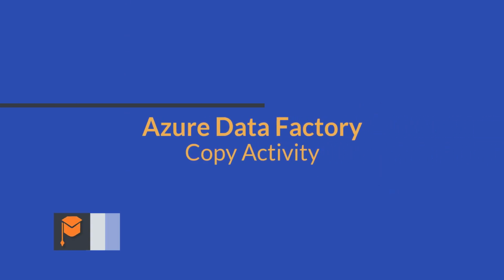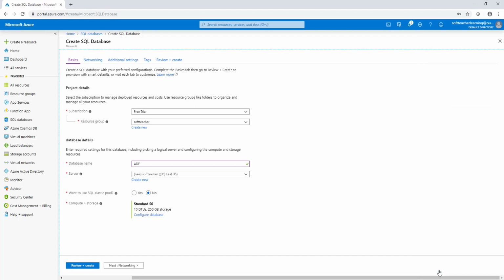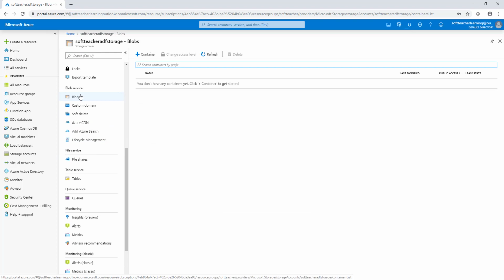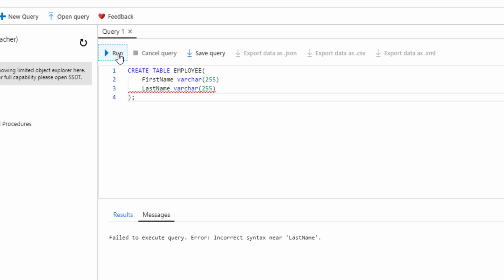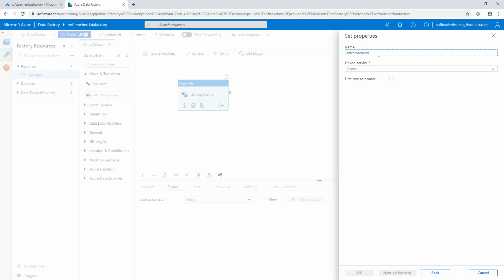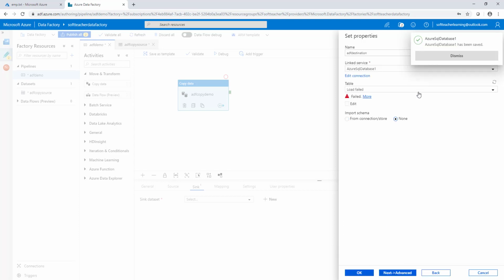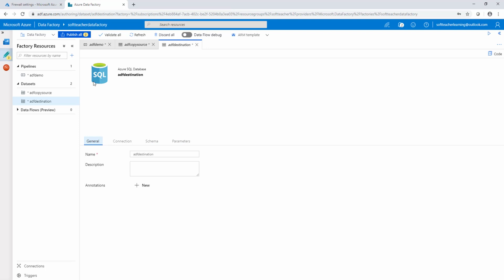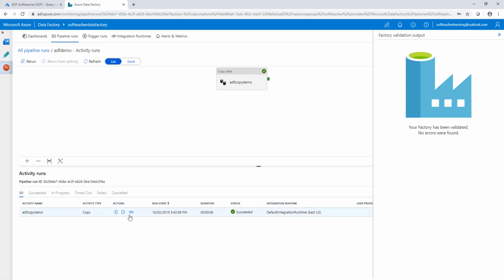Azure Data Factory Copy Activity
This video explains how to create azure data factory pipeline with copy activity. It copied the data from azure blob storage to azure SQL database.